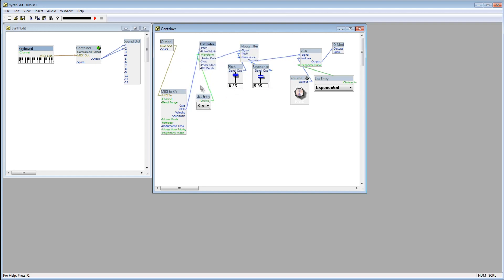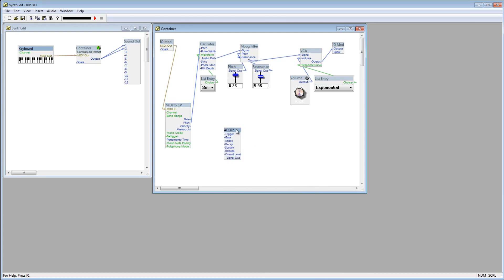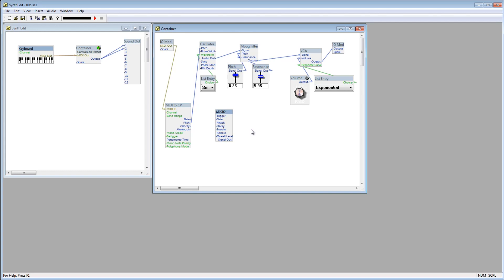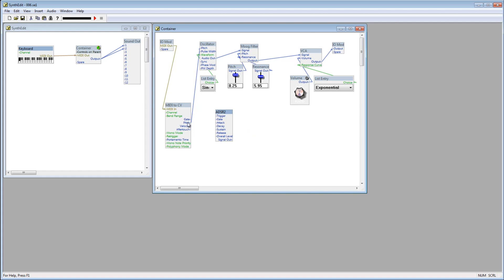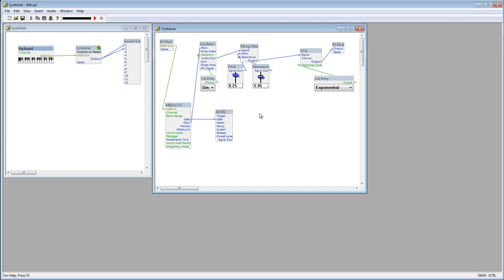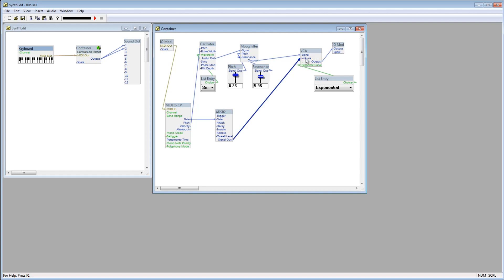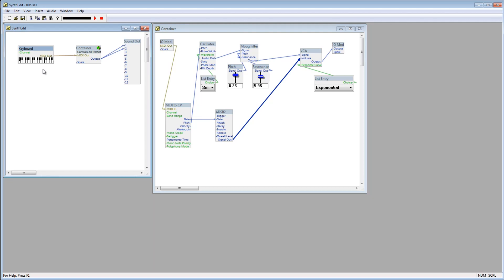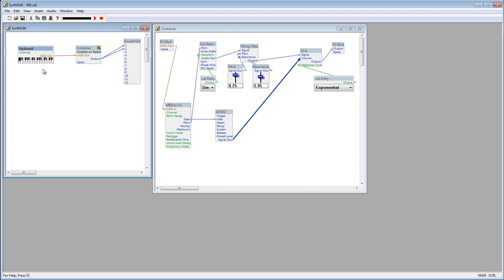SynthEdit Tutorial 6 - Setting up a gate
Here, we discuss using the ADSR2 module, which is an envelope gate. We'll use it to control when a signal is allowed to pass through to the VCA.